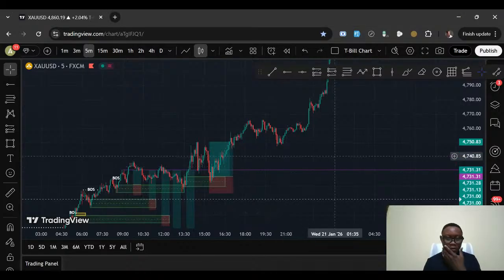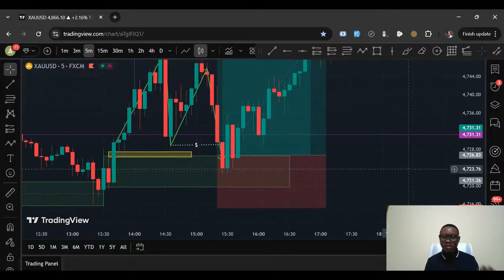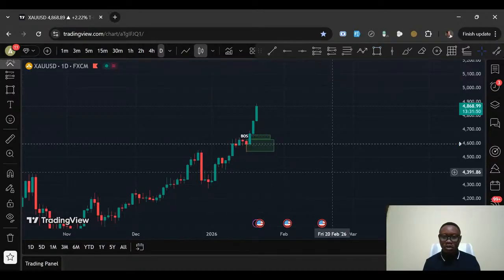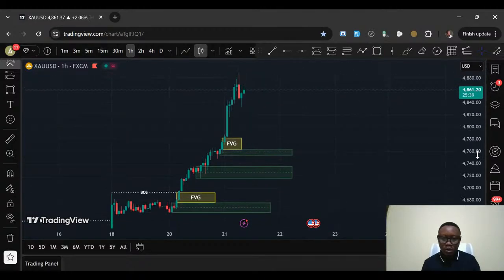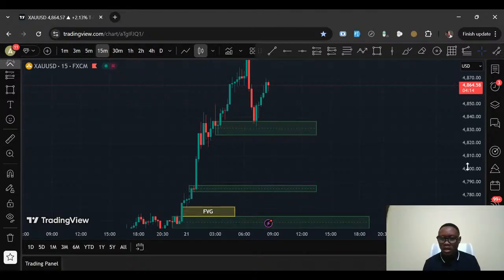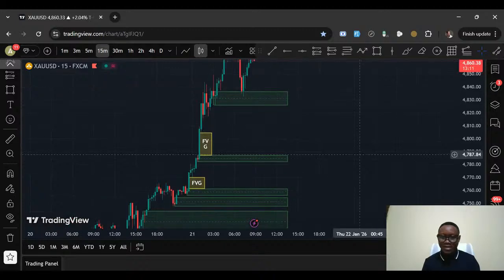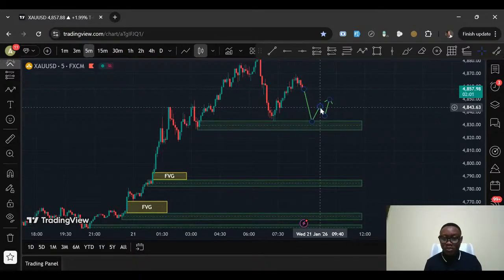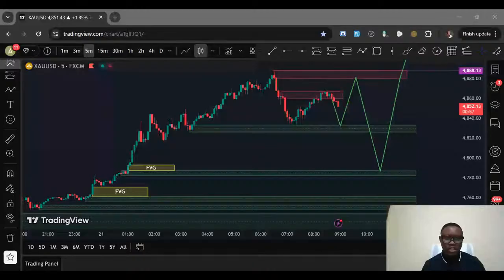LIVE XAUUSD Trading | Structure & Liquidity Explained | T-billion Forex Academy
Welcome to T-billion Forex Academy’s Wednesday Live Trading Session – January 21, 2026.

In this session, we analyze XAUUSD (Gold) using a top-down approach, focusing on market structure, liquidity zones, and confirmation & risk-based  trade entries. This session is designed to help traders understand how to read the market professionally, not chase signals.

⏰ 9:00 AM (WAT)